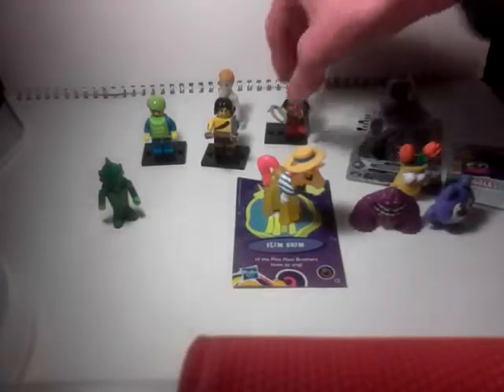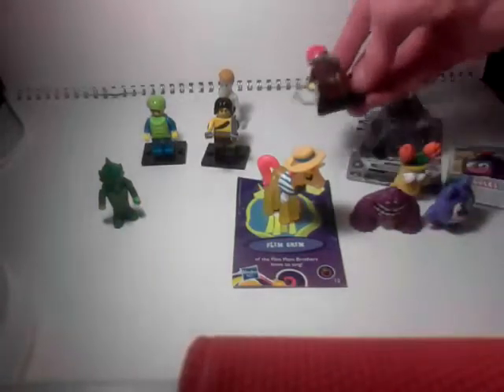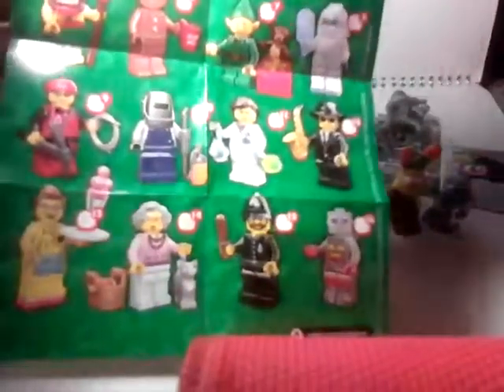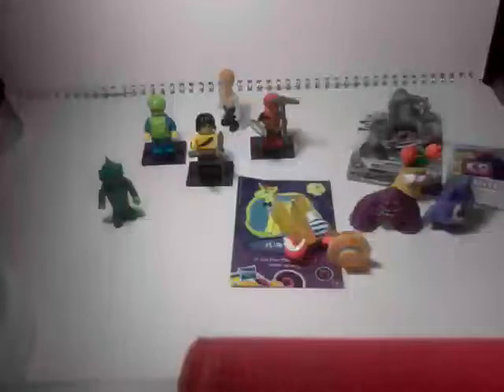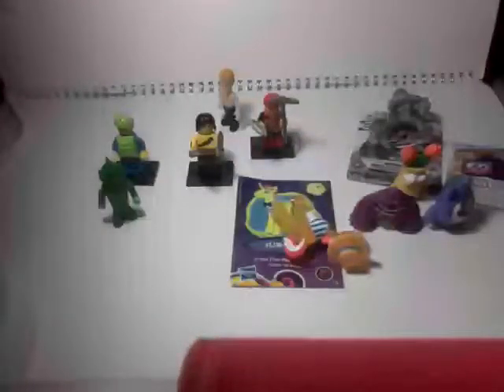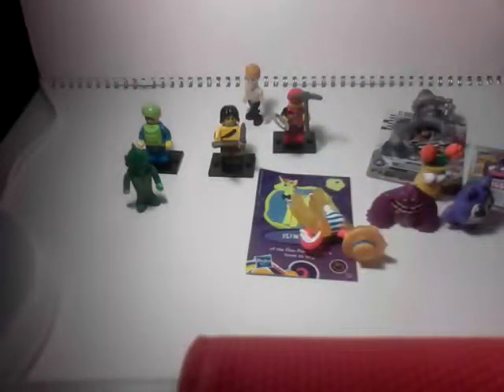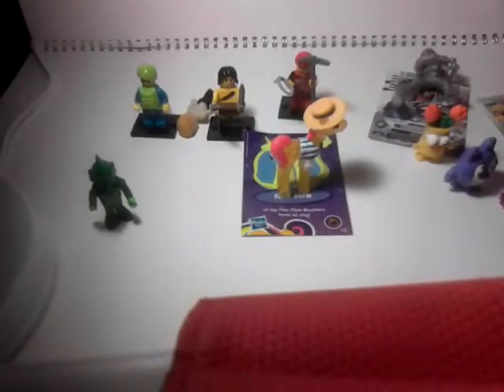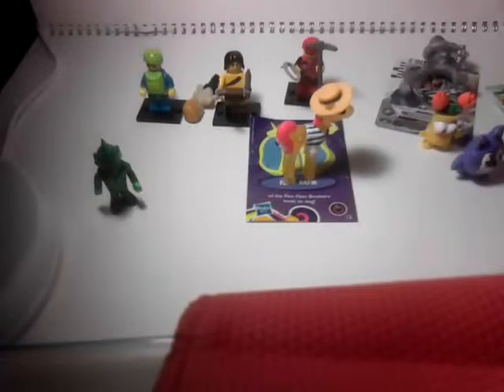Blind bag franday e3